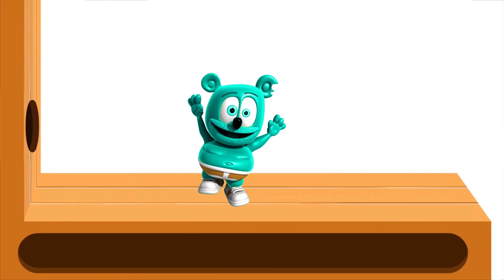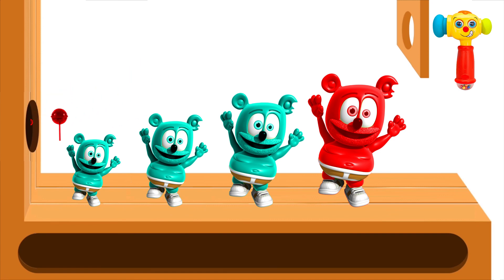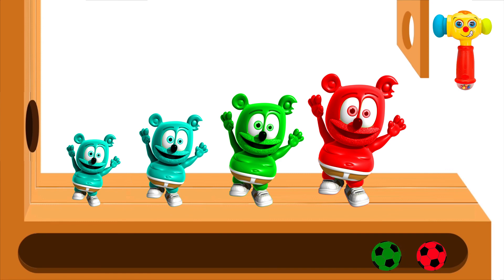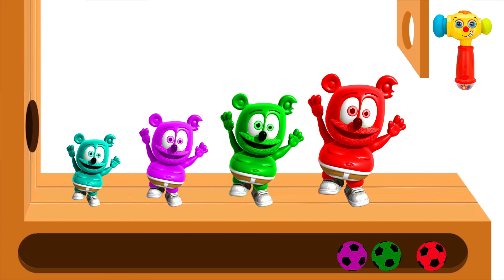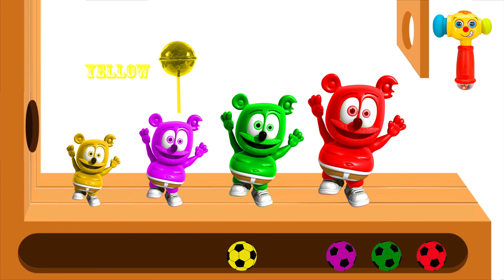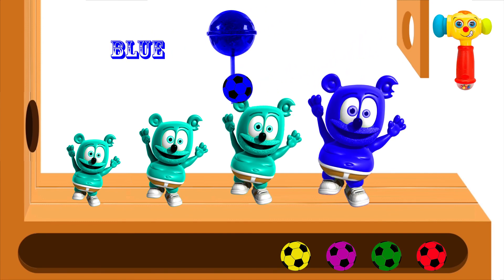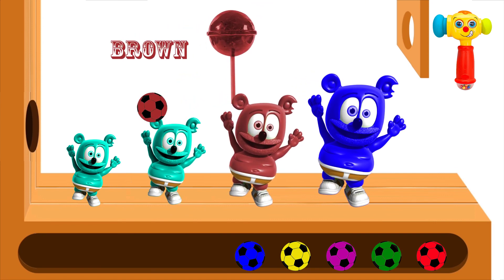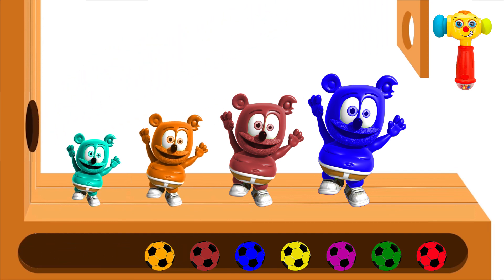Learn Colors With Gummy Bear Finger Family for Children Toddlers WOODEN Toys Soccer Balls for Kids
*THE FINGER FAMILY